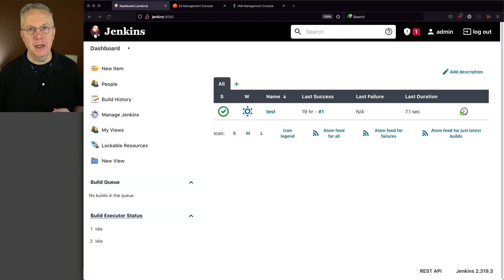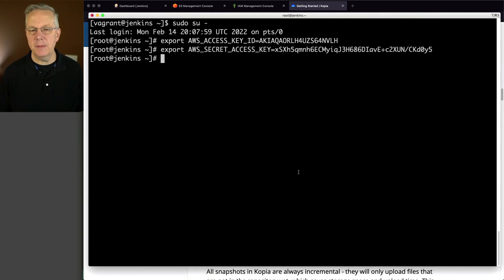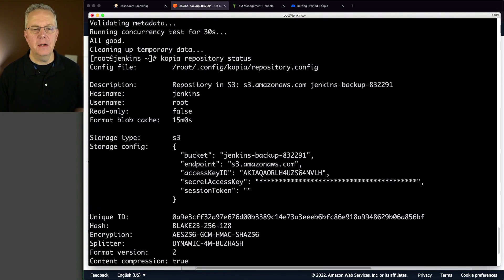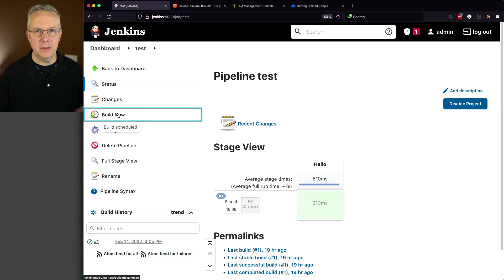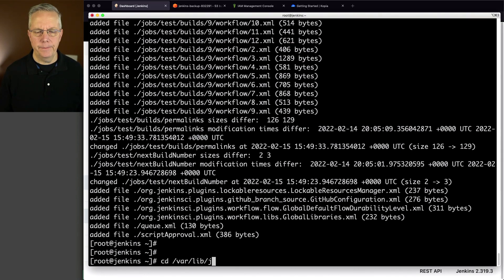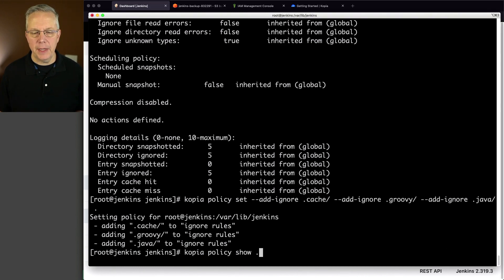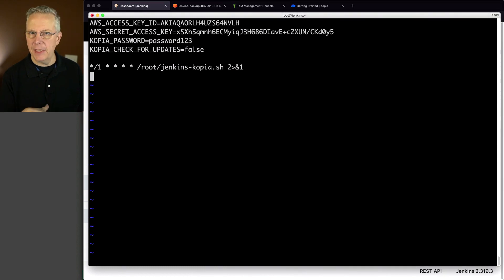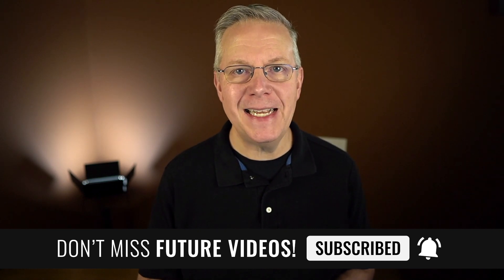How to Backup Jenkins Using Kopia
Timecodes ⏱:

00:00 Introduction
00:06 Overview
00:33 Starting point
01:11 Review Kopia documentation
01:57 Prepare to run Kopia
02:55 Create Kopia repository
04:53 Create Kopia snapshot
07:46 Compare Kopia snapshots
08:40 Add directories to ignore
11:12 Create a cron job to create snapshots